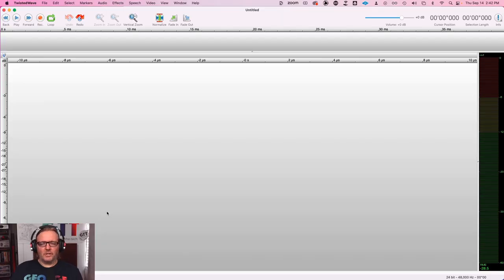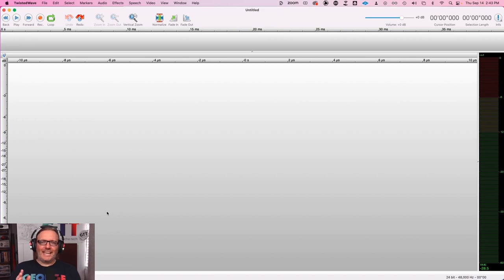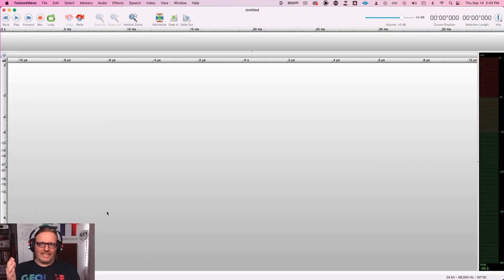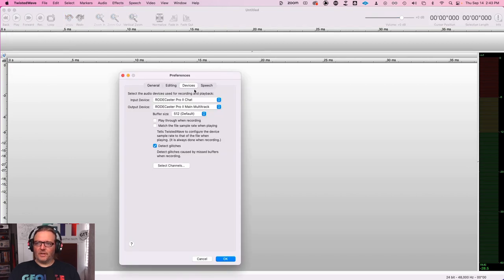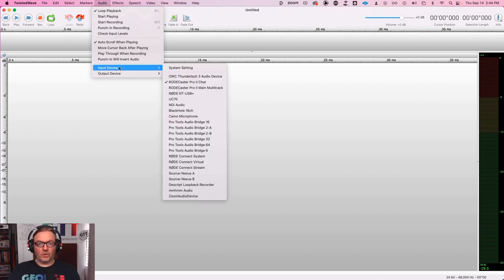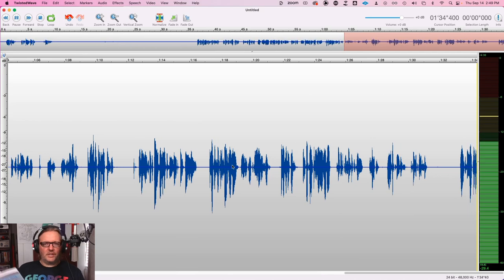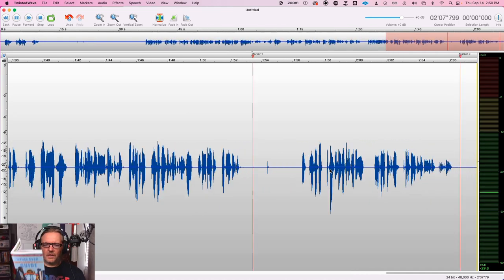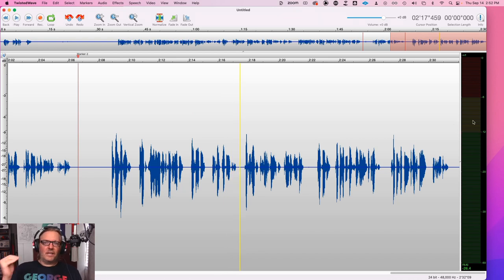GTT Module: Basic Recording and Editing Techniques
Learn from George Whittam how to start recording and editing your voiceover. The software used in the training is George’s preference for voice actors, TwistedWave. The techniques will apply to any basic editing software, such as Adobe Audition Waveform mode or Audacity.

Covered in the full 45 min video are the following concepts:

Setting your input and output devices correctly.
Setting your gain or microphone recording levels.
Recording in 24 bit-48 kHz, and a single mono channel.
Trimming the heads and tails of your recording.
Using markers to isolate and edit specific ranges of audio.
Editing to preserve breaths to avoid sounding unnatural.
Editing a mouth noise.
Room tone pasting for seamless edits.
Normalizing the file before delivering it.
Save your raw audio files in WAV or MP3 format.
Processing audio guidelines for auditions.